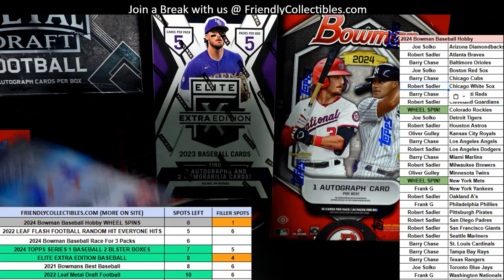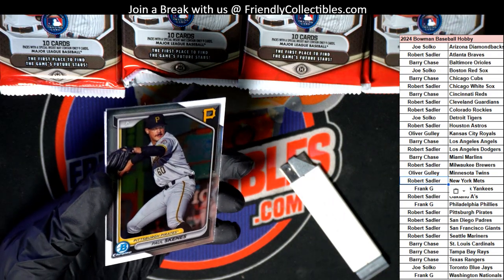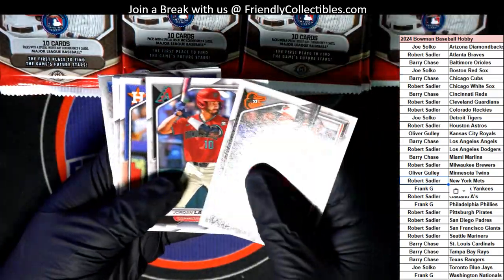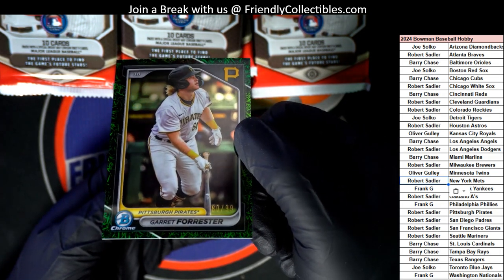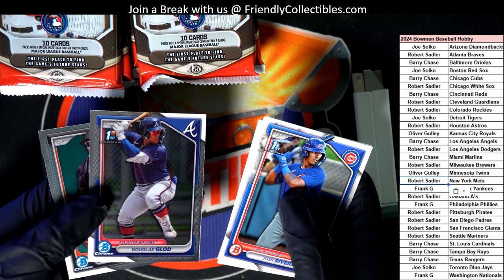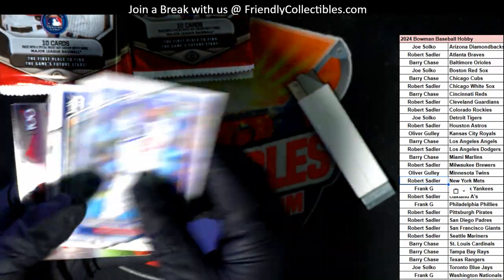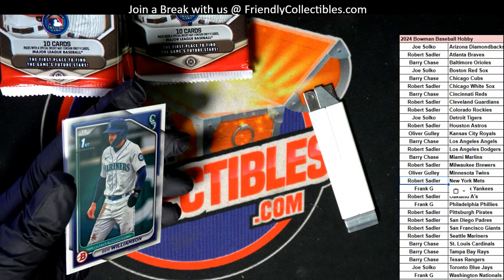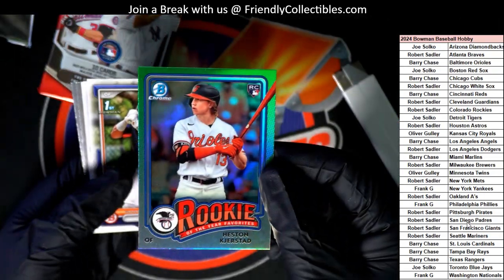2024 BOWMAN BASEBALL HOBBY BOX ID 24BOWSPIN108